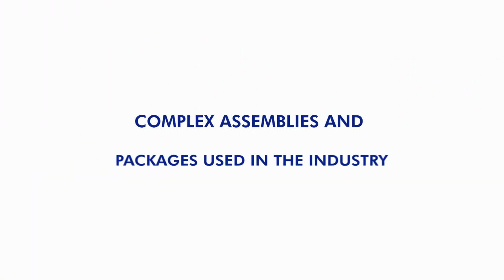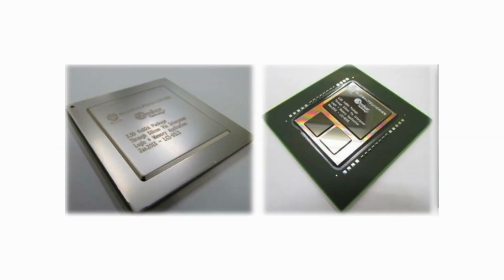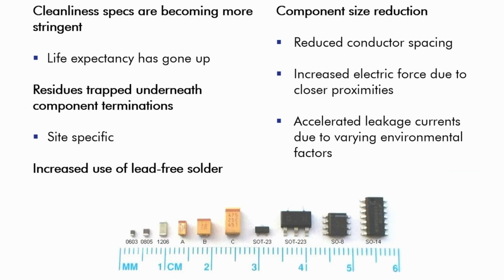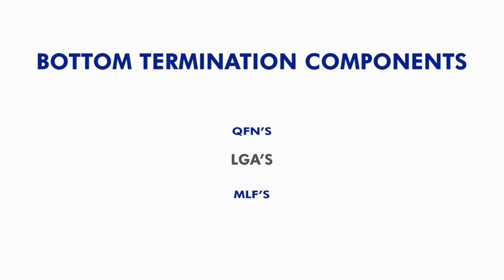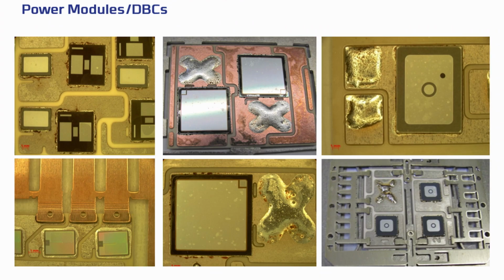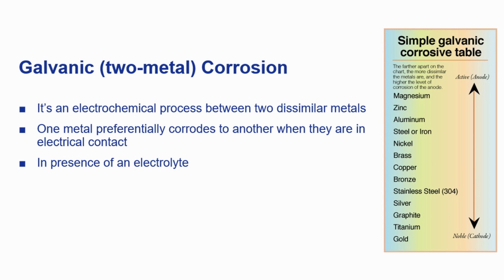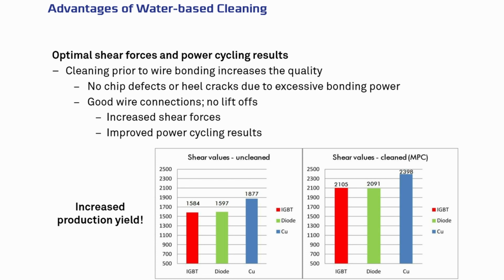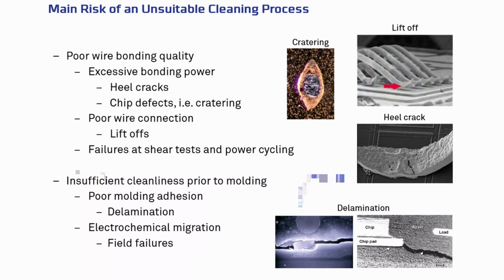ZESTRON Academy // Semicon Industry Trends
ZESTRON Academy is pleased to invite production operators, managers and process engineers to participate in our FREE Cleaning Webinar Series